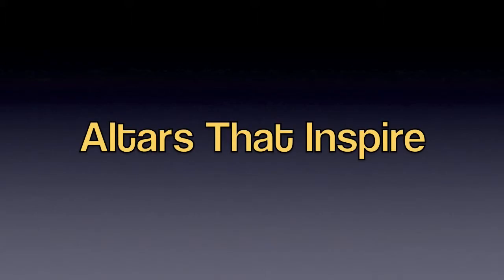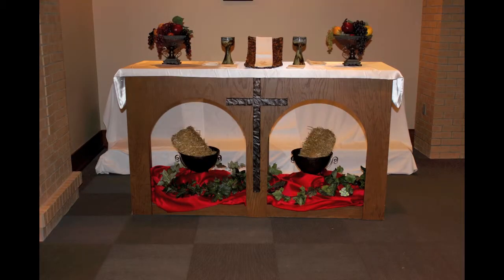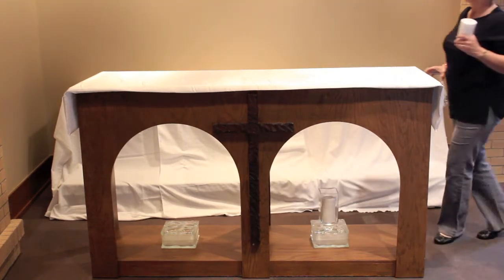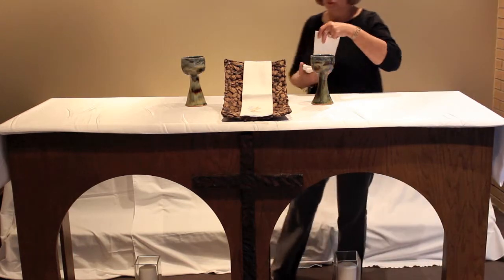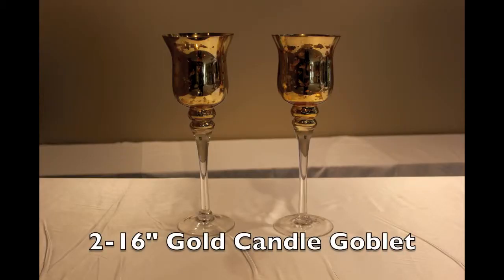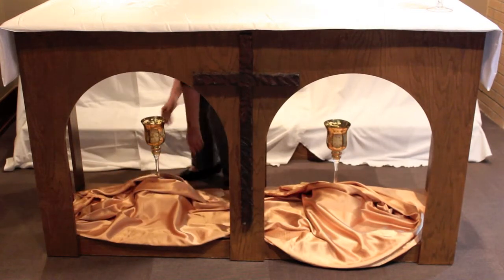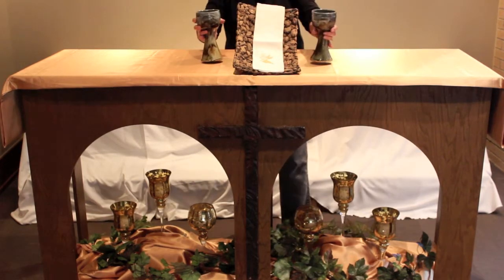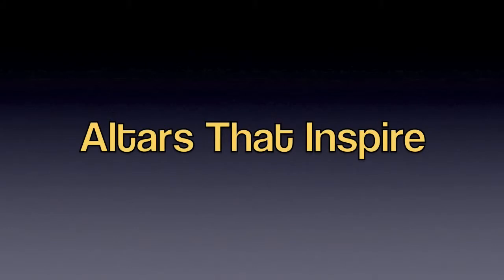Passionate Worship TX- Altar Design 1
How to add passion to your worship through the altar design